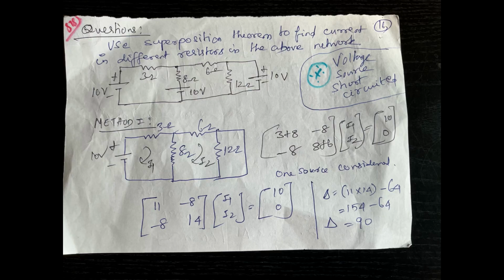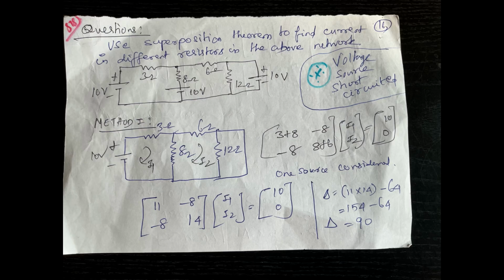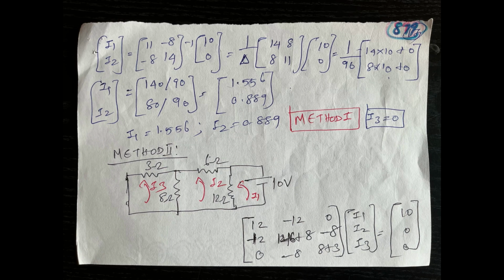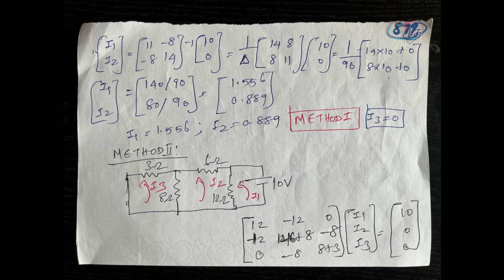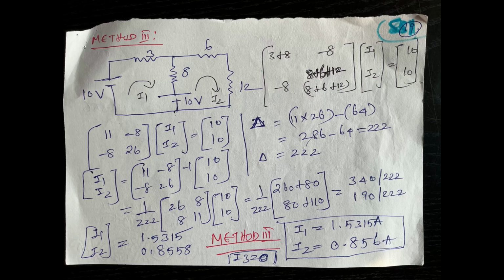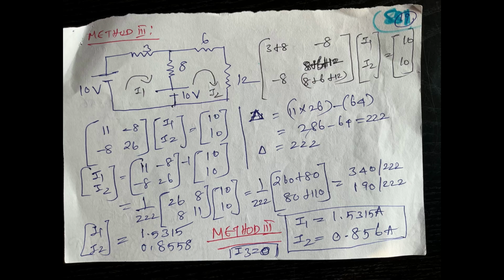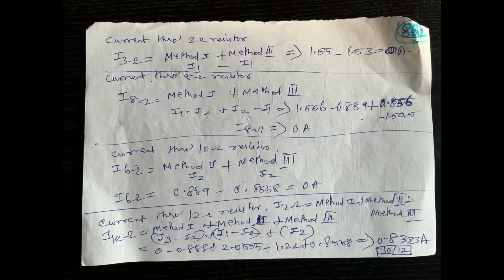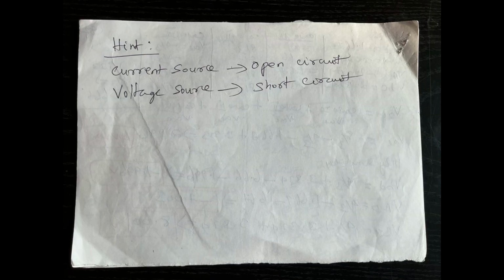CLASS 55 CIRCUIT ANALYSIS Super position theorem different model